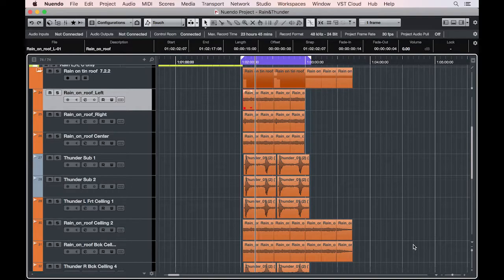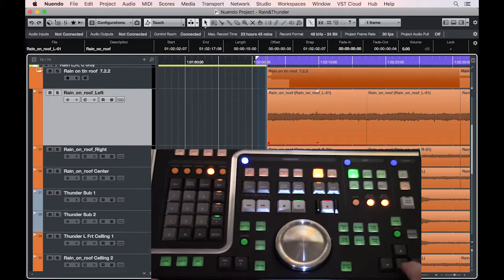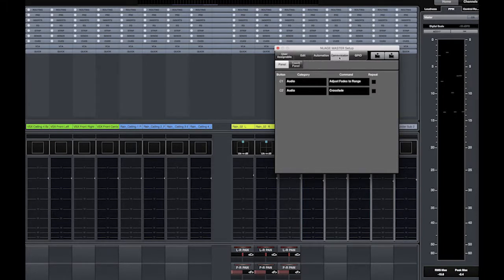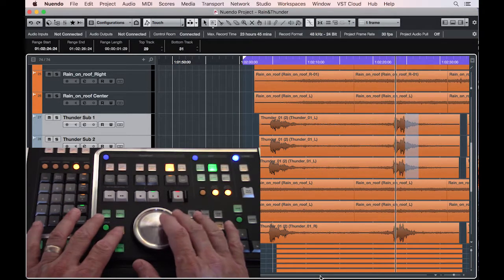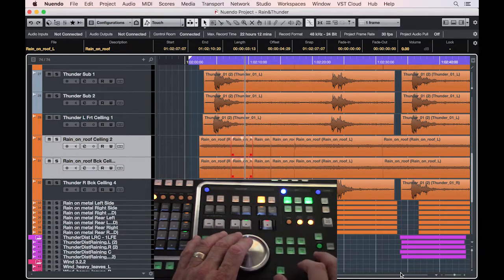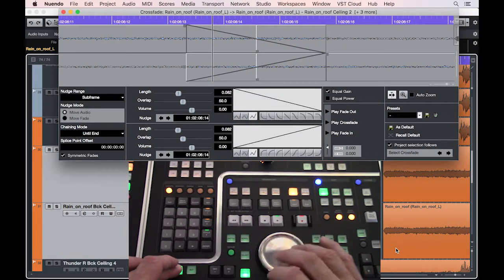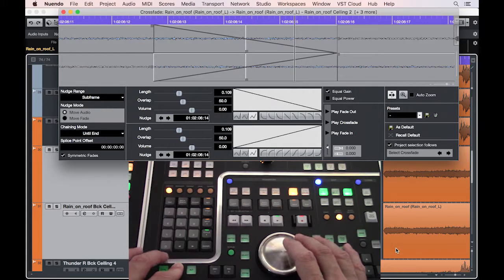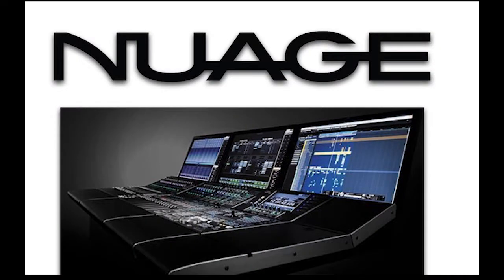Nuage | Nuendo 8 Fade & Crossfade Integration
Nuage | Nuendo 8 fade and crossfade integration and workflows using Nuage master unit.